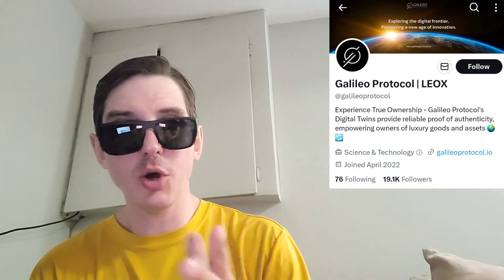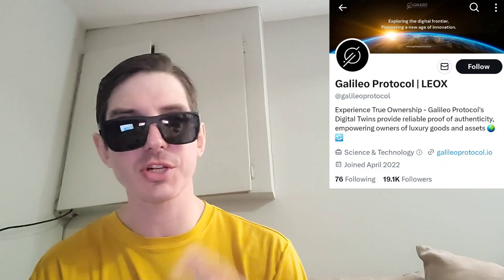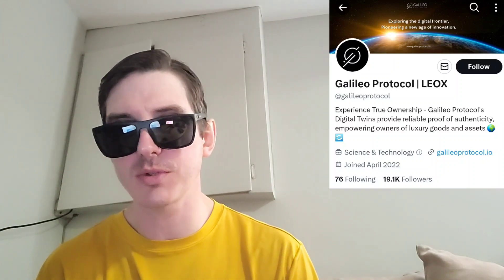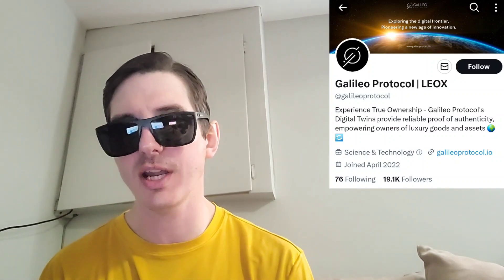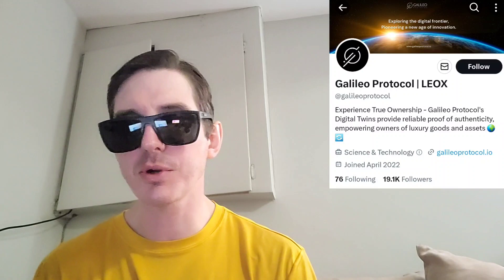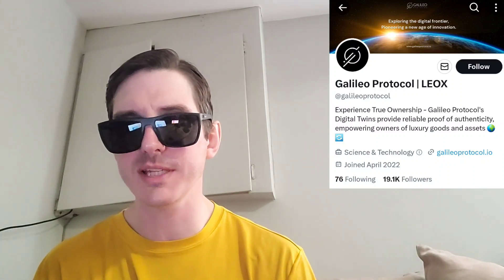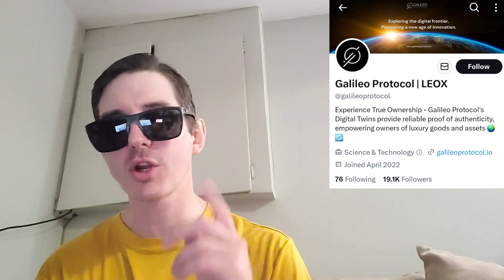$LEOX - GALILEO PROTOCOL TOKEN CRYPTO COIN HOW TO BUY NFTS ETH ARBITRUM ETHEREUM MEXC GLOBAL LEOX